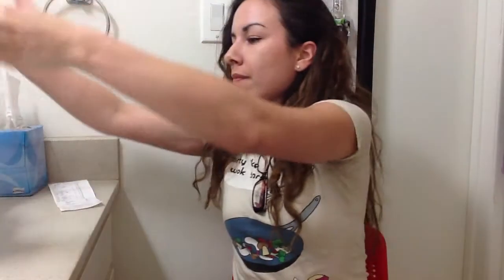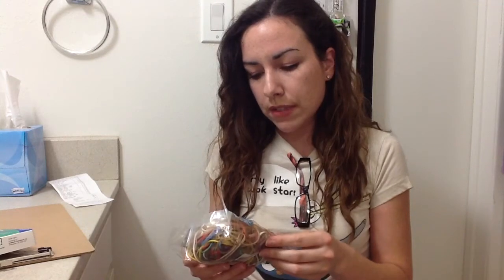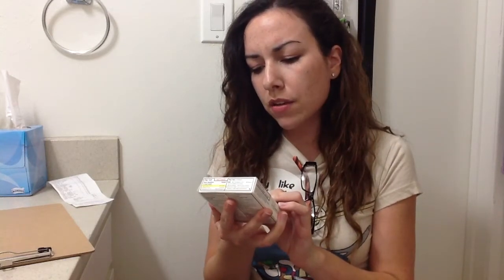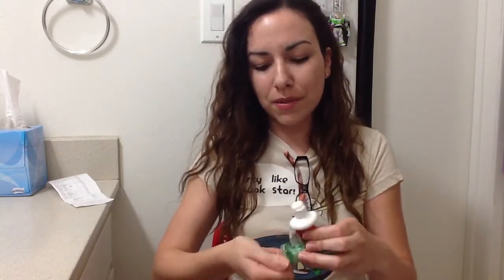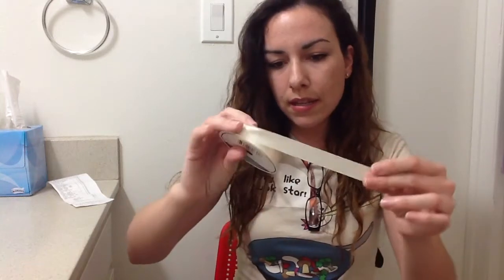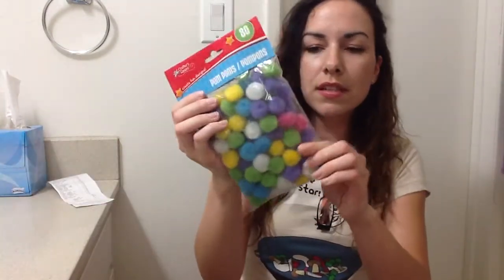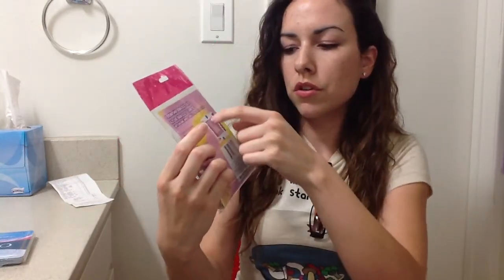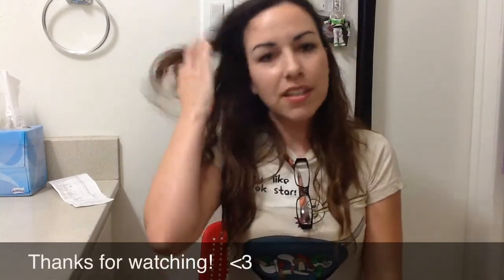Dollar Tree Haul #2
Here is the Dollar Tree store haul I promised. I posted double videos this week since I missed last week. I picked up some craft supplies, office supplies, and other random home items. I hope you enjoy this video. :-D

P.S. This video was filmed on the same day as my Goodwill Haul that I posted a few days ago...hence the same outfit.